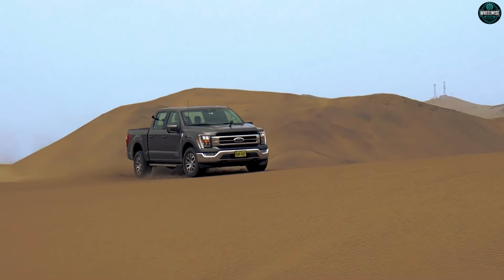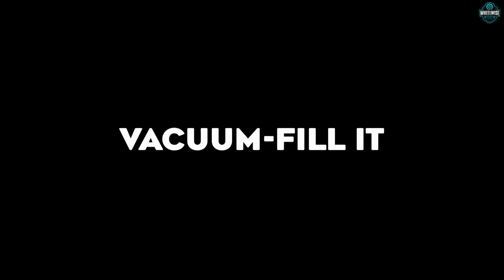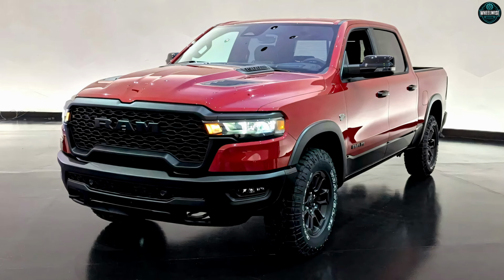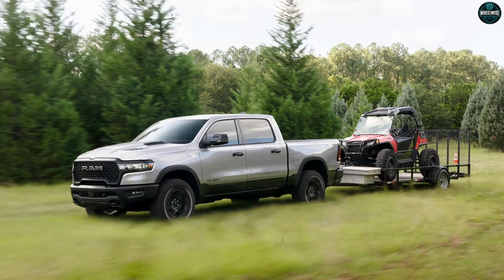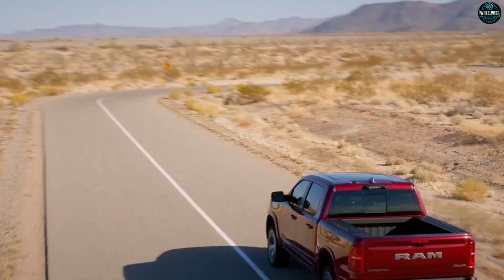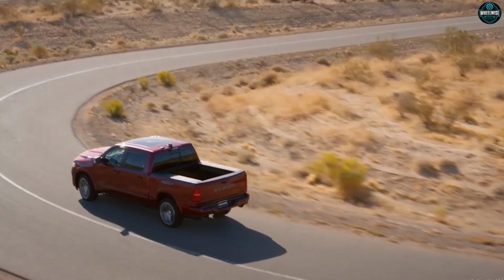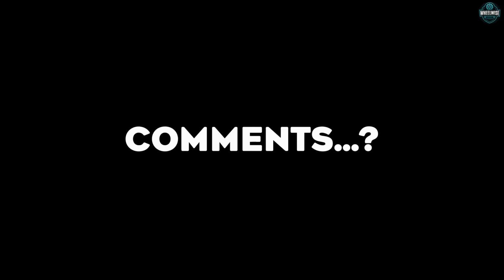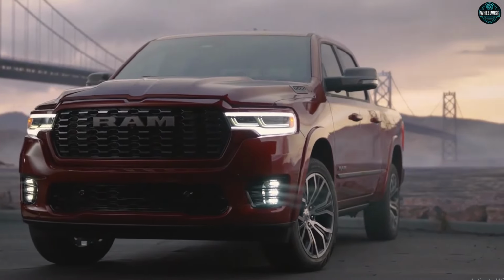Your V8 Truck Is About To EXPLODE — The 3 Fixes Dealers Won't Tell You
Is your V8 truck overheating? Don't panic! This video reveals the 3 simple, cheap fixes dealers often won't tell you that can prevent your truck from acting like it's about to explode. Learn how to diagnose and solve common V8 overheating issues, from mystery coolant spikes to high transmission temps, without throwing expensive parts at the problem.

In this V8 truck cooling guide, we cover:
Fix 1: Pressure & Purge – Why your coolant cap is crucial and how air in the system causes fake overheats. Discover the correct coolant level and how to vacuum-fill your system for optimal performance. (coolantcap coolantlevel airpocket vacuumfill)

Fix 2: Airflow Secrets – Active grille shutters and the "cooling stack" (radiator, condenser, intercooler) are often overlooked culprits. Learn how to check for blocked shutters and the easy DIY method to clean your cooling fins for significant temperature drops. (activegrilleshuuters radiatorcleaning intercooler condenser airflow)

Fix 3: Taming Transmission Heat – High ATF temps kill road trips. Understand how to use Tow/Haul mode effectively, the benefits of factory tow packages, and auxiliary cooling solutions for heavy towing or hot climates. Keep your transmission fluid healthy! (transmissiontemp ATF towhaul auxiliarycooler transmissioncooling)

Stop worrying about your truck's temperature gauge! We explain why modern trucks run hotter, what normal operating temps are, and how to identify real problems versus normal operation. Plus, learn a simple 2-minute driveway diagnostic to pinpoint issues.

This video is for V8 truck owners (Chevy, Ford, Ram, GM) who want to avoid expensive repairs and keep their engines and transmissions running cool. Get practical, repeatable tips that save money and extend the life of your truck.

Don't let high temps ruin your next road trip or tow.

🔍 REAL DATA, NO BS:
I dig through owner forums, shop invoices, and actual MPG logs to find the truth about truck ownership costs. No sponsored fluff - just facts that help you avoid expensive mistakes.

💡 WHAT YOU GET HERE:
- Real-world cost breakdowns from actual owners
- Repair bills and maintenance reality checks
- Fuel economy truth vs EPA fiction
- Long-term ownership insights that matter

💬 DROP YOUR NUMBERS:
What's your real MPG? Repair costs? Share your experience below - this community learns from real owner data, not marketing claims.

📊 RECENT TOPICS:
Engine comparisons • Ownership cost analysis • Real MPG testing • Maintenance reality • Repair cost breakdowns

⚡ HELPING TRUCK BUYERS SINCE 2024:
Because someone needs to tell the truth about what these trucks actually cost to own.